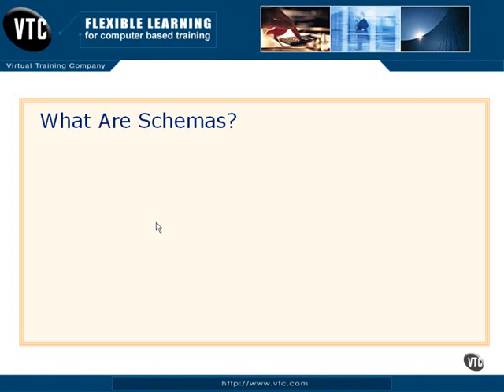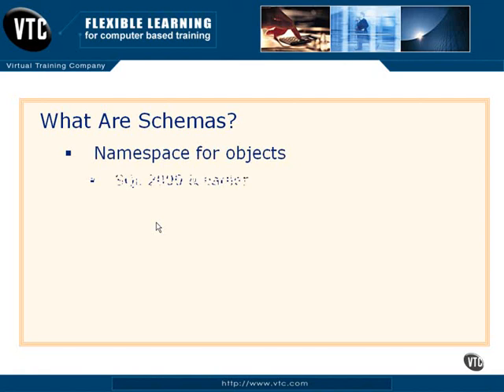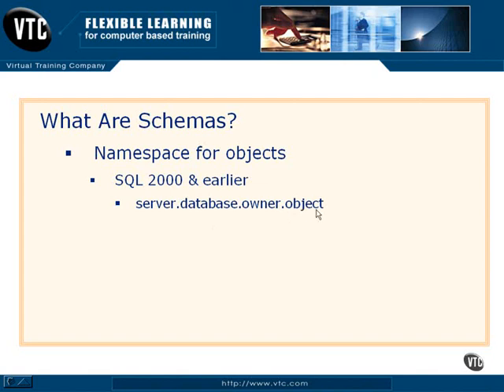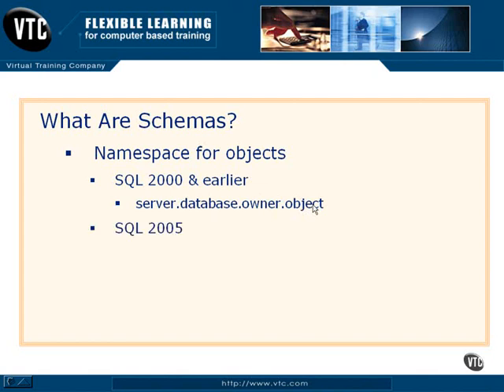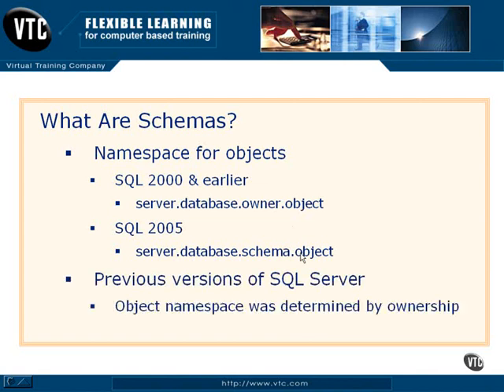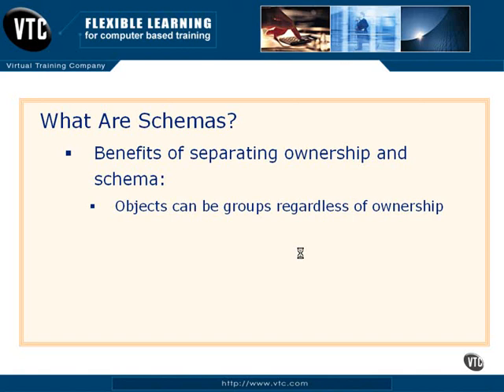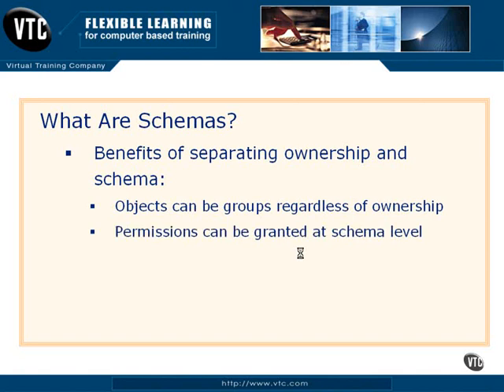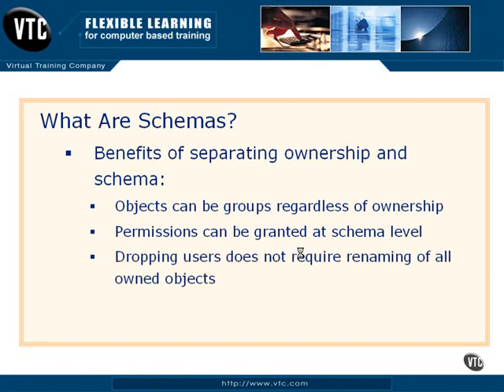SQL Server 2005 Part 4.8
Schemas